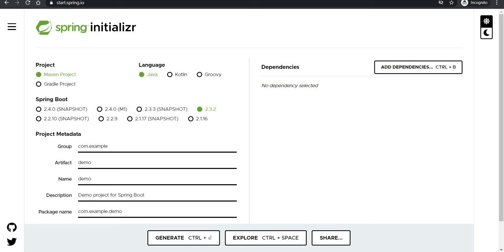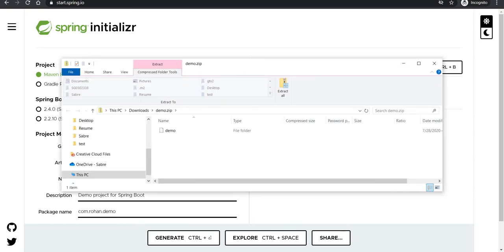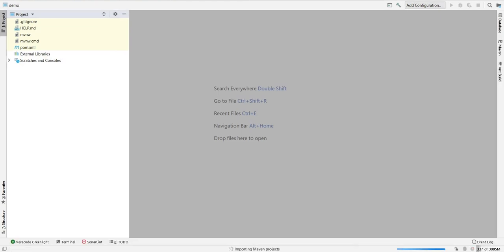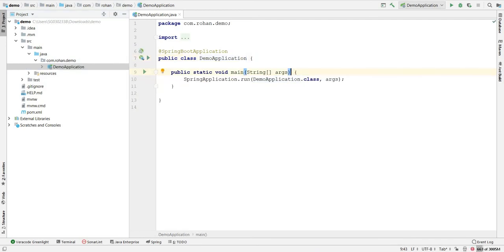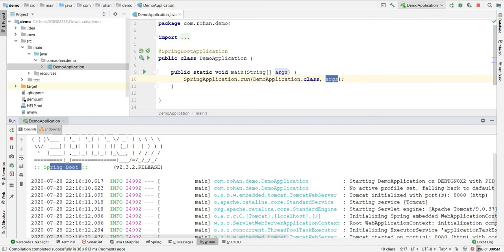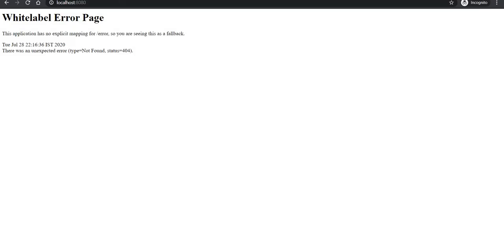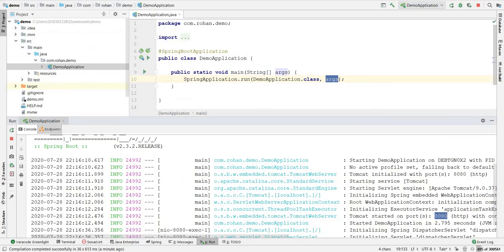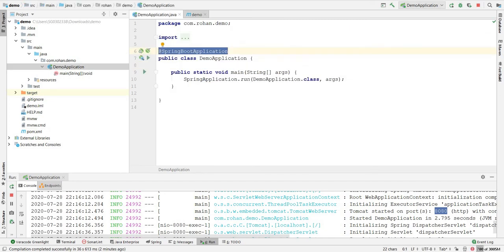First Spring Boot Application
This video gives you steps to create your First Spring Boot Application. These are really simple and easy to follow steps.